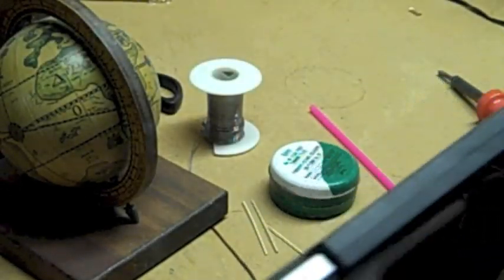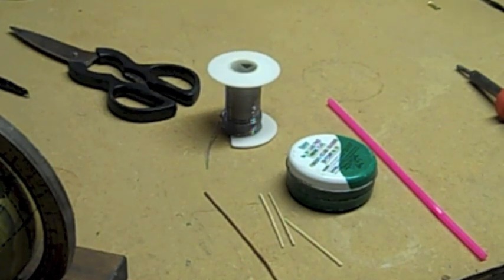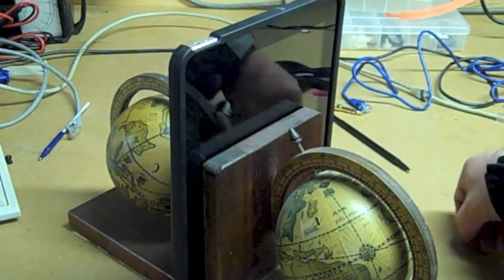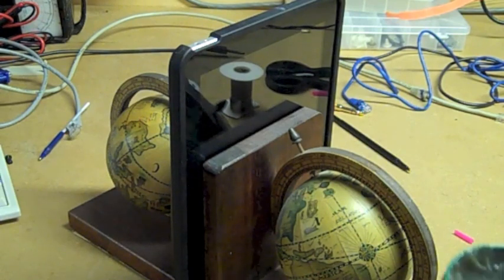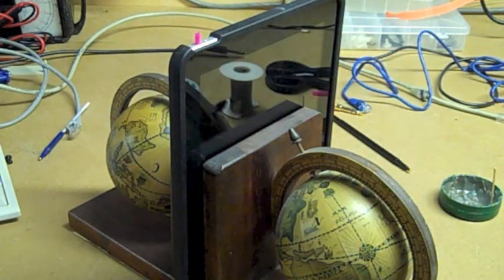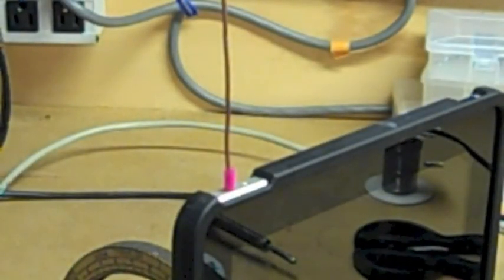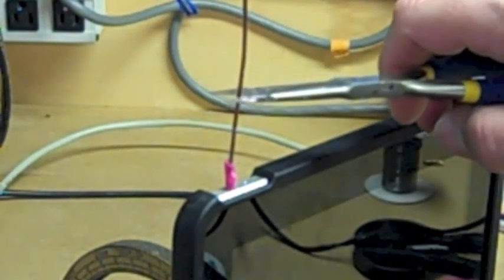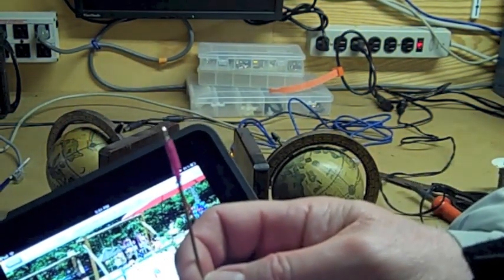Repair iPad iPad2 iPad3 with Broken Plug stuck inside Headphone Jack (no audio)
My  granddaughter's iPad has lost the audio because a headphone plug has snapped off inside the socket. The piece that's stuck inside can't be pulled out with pliers or tweezers since the hole is too small. I searched here and on the web and tried the super glue and cut off antenna methods with no luck.

So I tried this and bingo! it worked !!